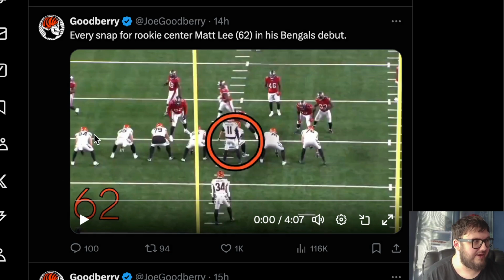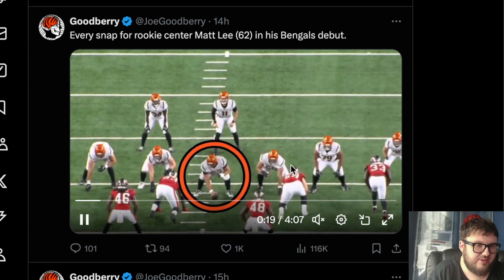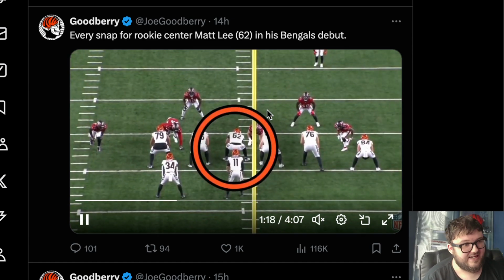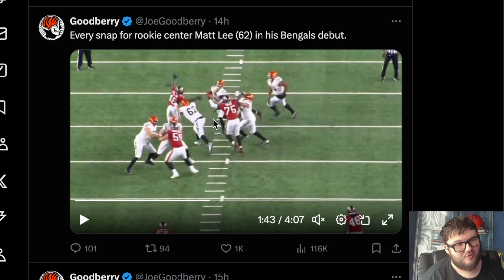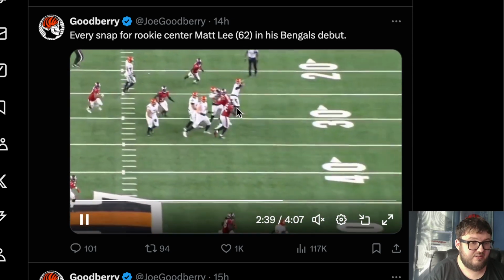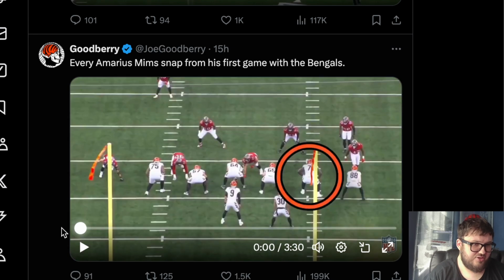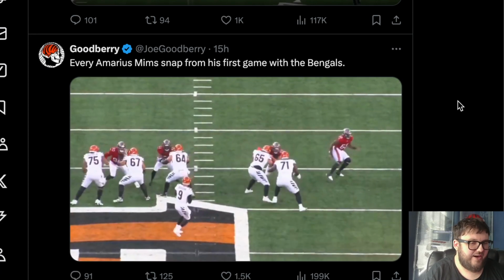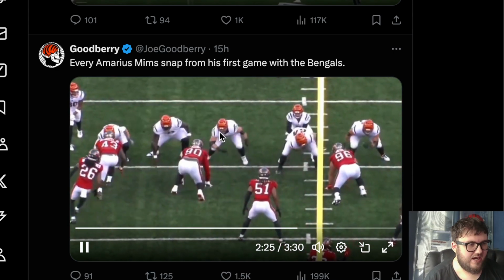BENGALS FAN REACTS TO EVERY SNAP MATT LEE AND AMARIUS MIMS TOOK IN THE BENGALS FIRST PRESEASON GAME!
Members of the channel:
Hellhound